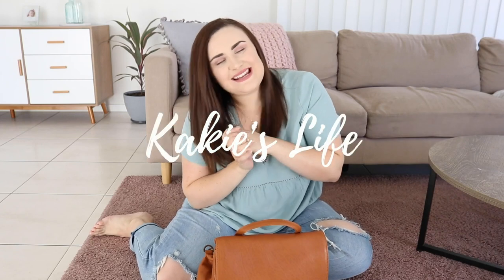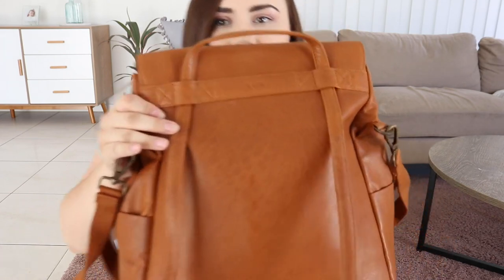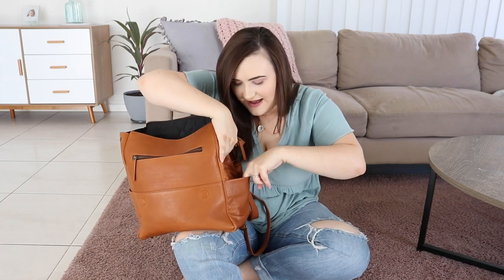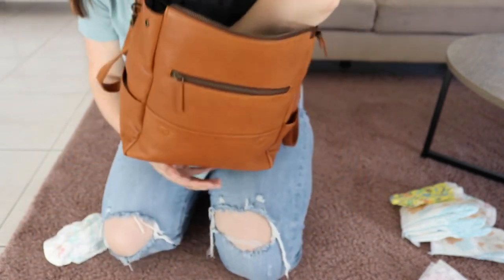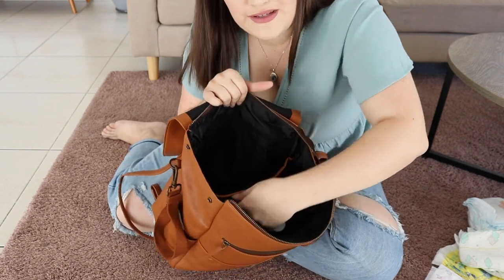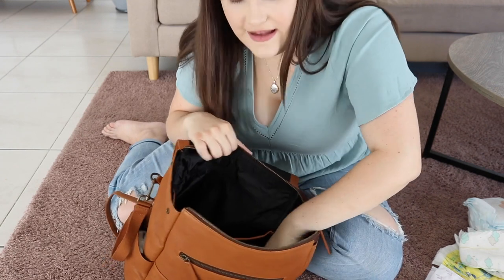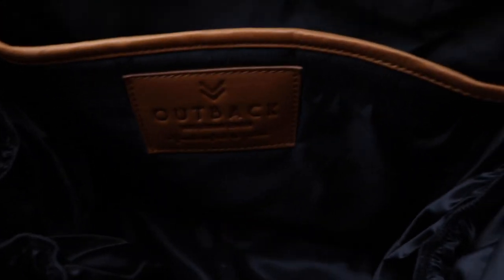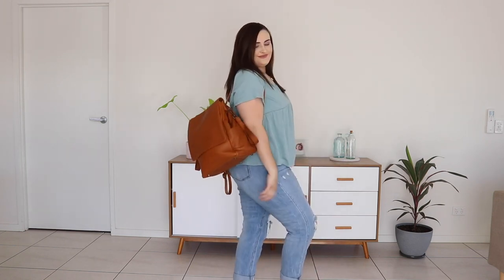WHAT'S IN MY BABY DIAPER BAG FOR 2 UNDER 2?? || OUTBACK ASIA BAG REVIEW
What's in my Diaper Bag by Katie Francis